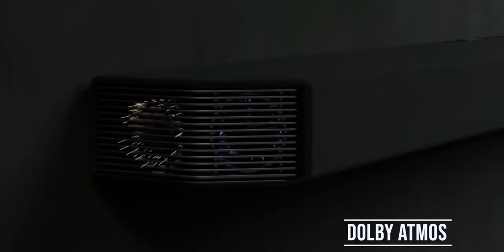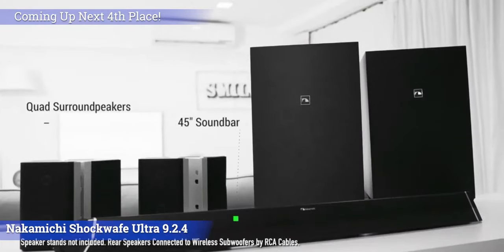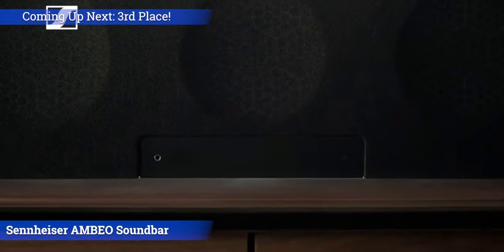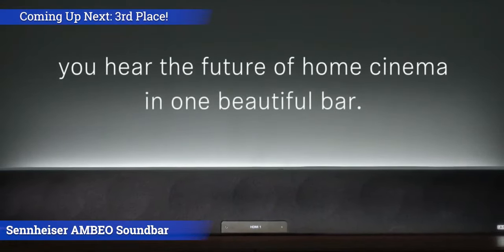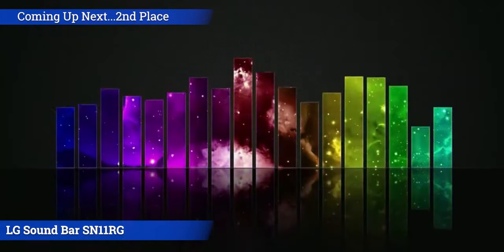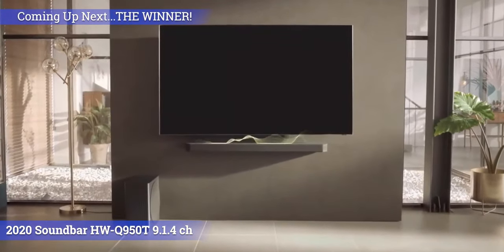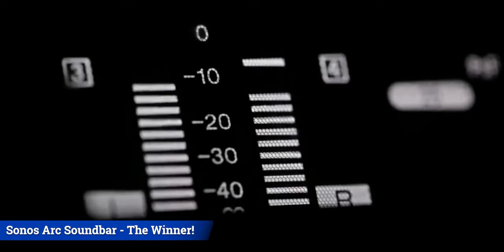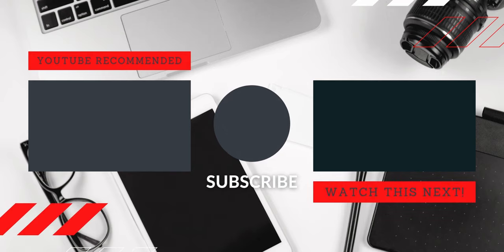✅ Best Atmos Soundbar ⭐ Top 5 Atmos Soundbars (Buyers Guide And Review) in 2021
👉 Links to the 5 Best Atmos Soundbars in 2021 listed in this video:

🔶 5. Nakamichi Shockwafe Ultra 9.2.4
🔶 4. Sennheiser Ambeo
🔶 3. LG SN11RG
🔶 2. Samsung HW-Q950T
🔶 1. Sonos ARC

Dolby Atmos is considered by many audiophiles to be the best surround sound technology. Combine a beautiful picture with a Dolby Atmos sound system, and you'll get much closer to bringing a real movie theater experience into your home. To choose the best Atmos soundbar in 2021 we  reviewed and examined 11 of the best Dolby Atmos soundbars from the likes of Sony, LG, Samsung, Vizio, Nakamichi and more - but this video is all about the top 5 Atmos soundbars that came out on top because they sound the best, and deliver the best features, design and value for their price.

Picking the winners wasn't easy with so many good options and so many variants involved with the decision making, but anyway - this is our list, based on our experience and vast testing.

If this video was helpful to you, please remember to leave a like and subscribe for best tech deals, tech advice or tech help when it comes to choosing budget products and gadgets!

►Timestamps◄
00:00 - How to chose the Best Atmos Soundbar in 2021?
00:37 - Nakamichi Shockwafe Ultra 9.2.4 SSE
02:42 - Sennheiser Ambeo
04:52 - LG SN11RG
05:58 - Samsung HW-Q950T
07:15 - Sonos ARC

On this tech channel we help simplify purchase decisions by narrowing the best choice products in tech for you. Reducing the hours of research to a 10-15 minute techdeals clips.

So you can think of us as a tech advisor, so that you don’t have to spend hours looking at tech channels or other technology channel or technical channel.